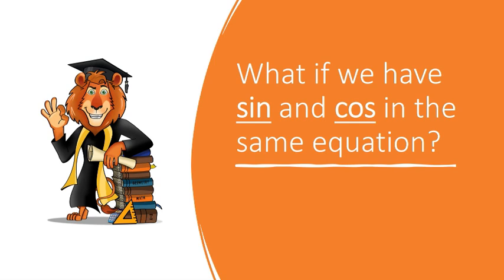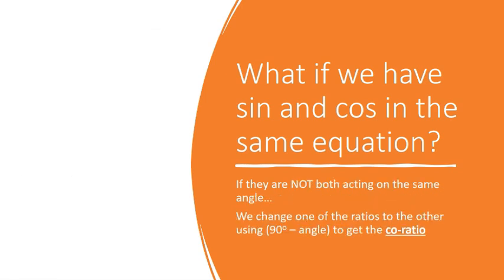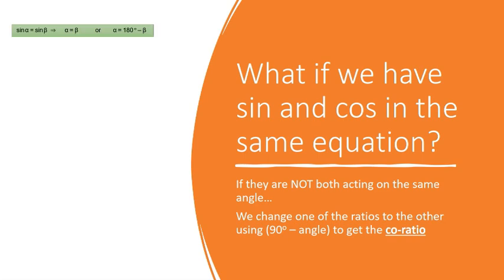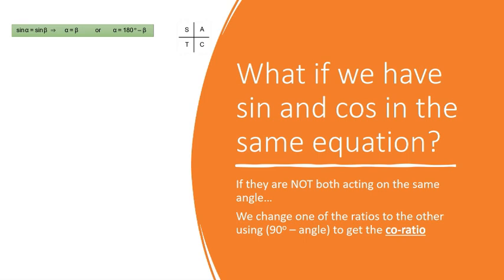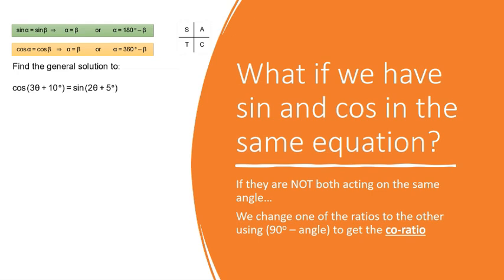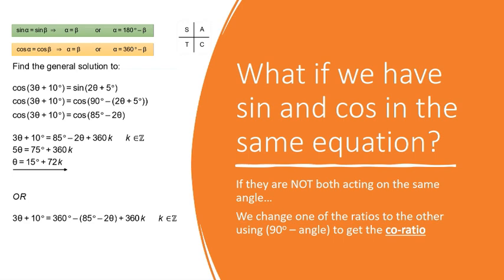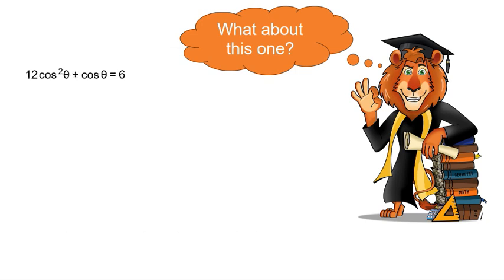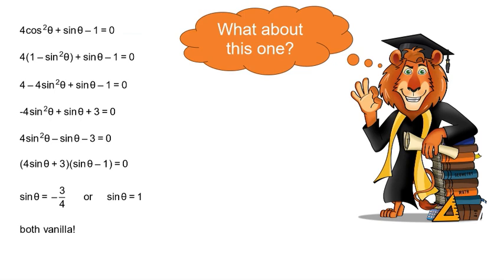solving non vanilla flavoured trig equations